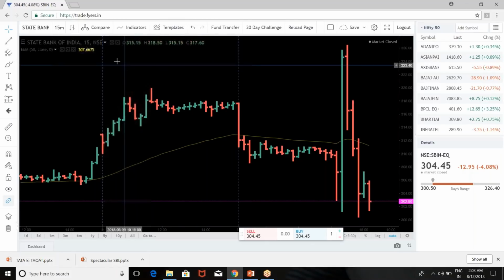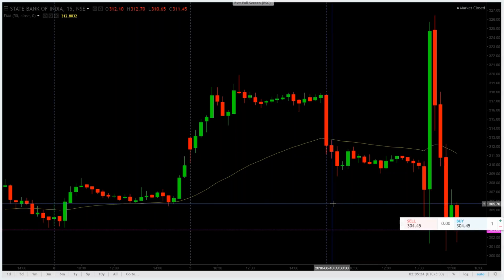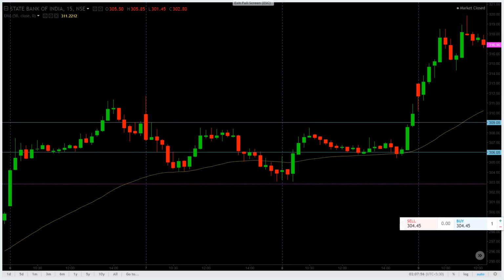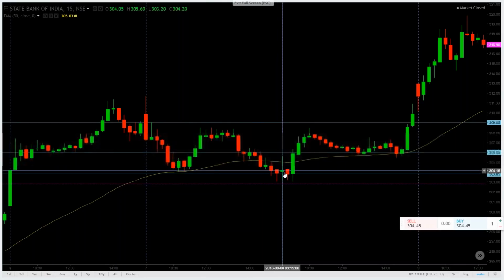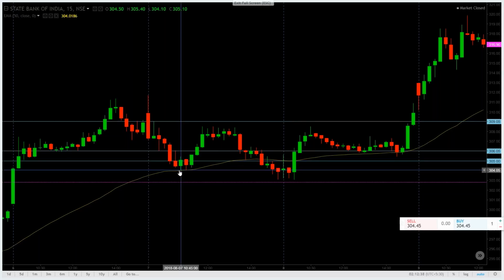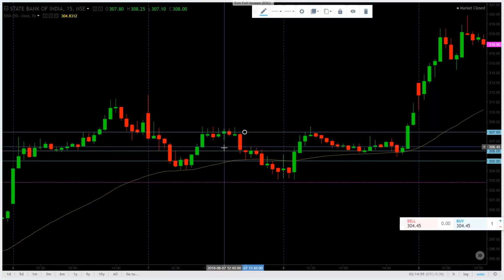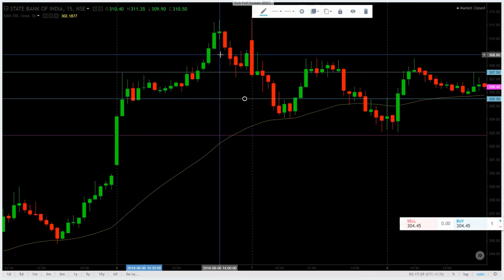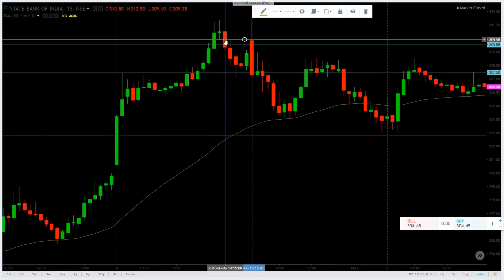[ENGLISH] Spectacular SBI + Trailing Stop Loss Working Professionals Strategy